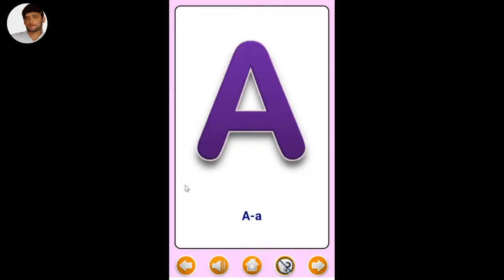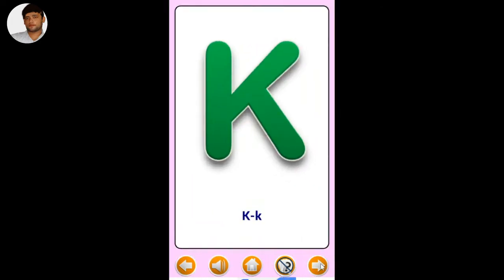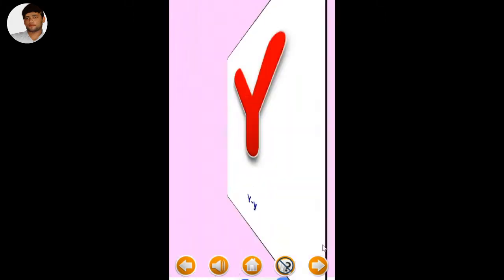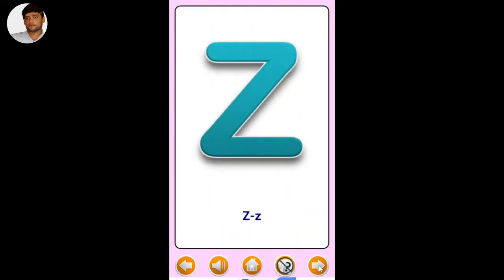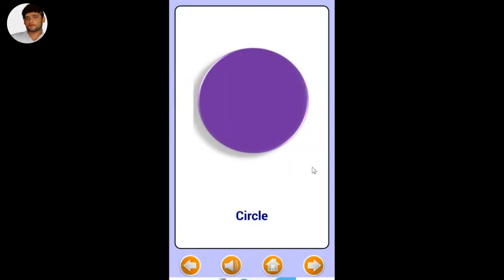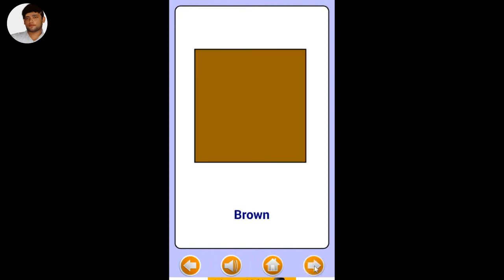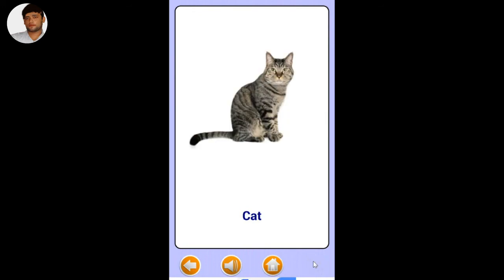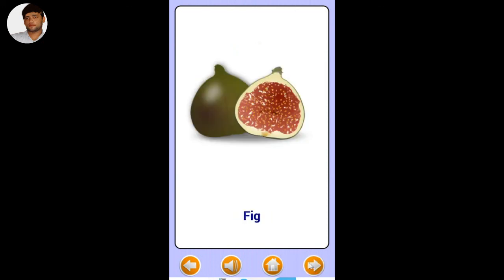ABC Tracing worksheets help children practice early literacy skills.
Welcome to all the friends on my channel. This is my first channel.
This channel will be without some learning videos. Just think about you.
Thanks to all the friends, thanks to me.